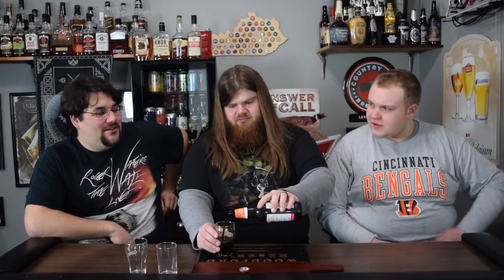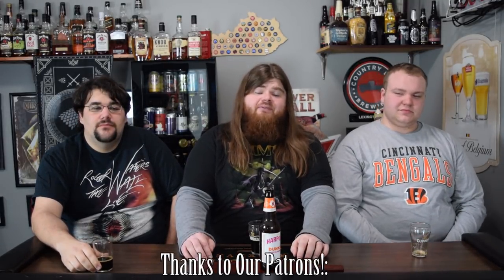Harpoon Dunkin' Coffee Porter Review!